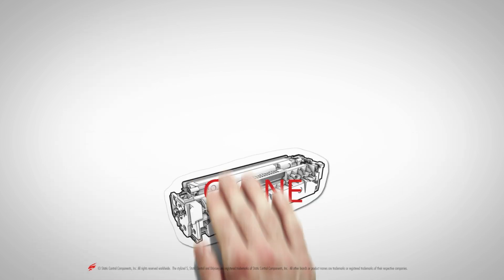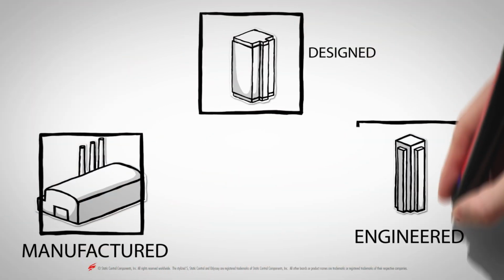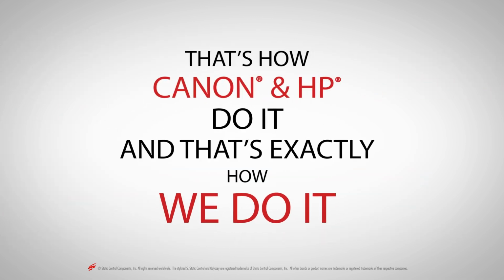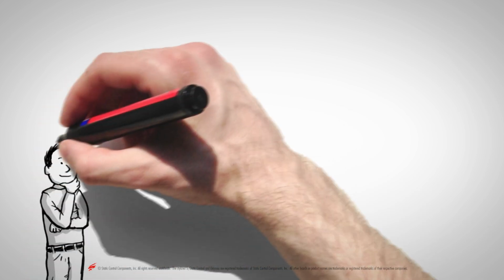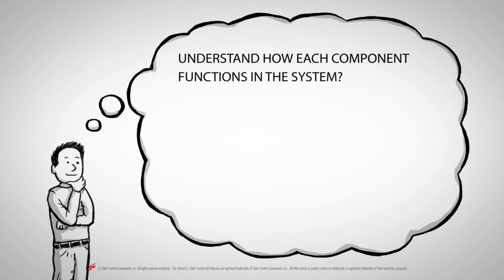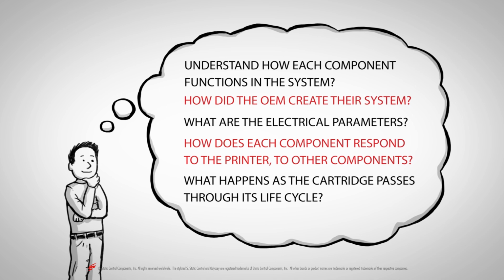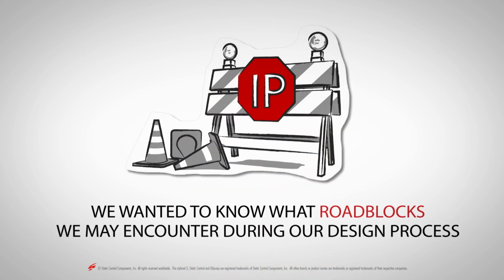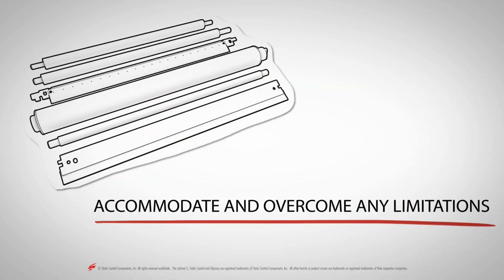What is COLORCONTROL?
COLORCONTROL: The OEM Imaging System RE-INVENTED
• 8 components developed as 1 system, by 1 company
• In-house manufacturing and quality assurance
• Unprecedented sales and marketing support
• 10 years of research & development

for more information regarding COLORCONTROL Replacement Imaging Systems.